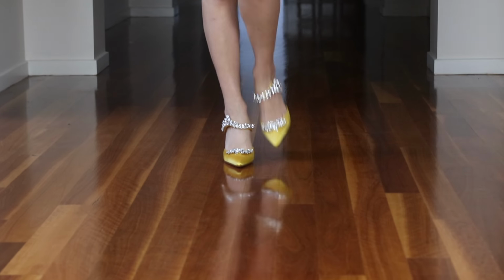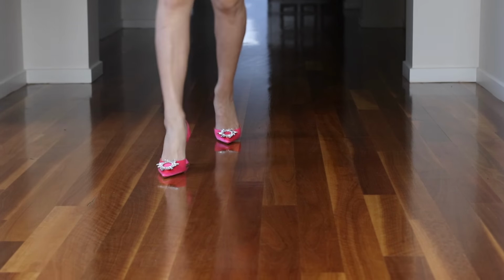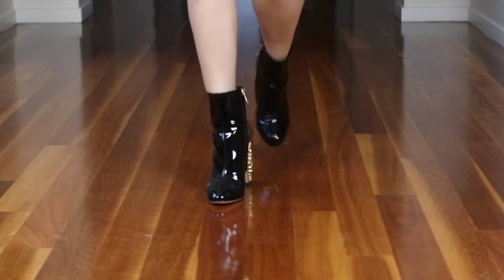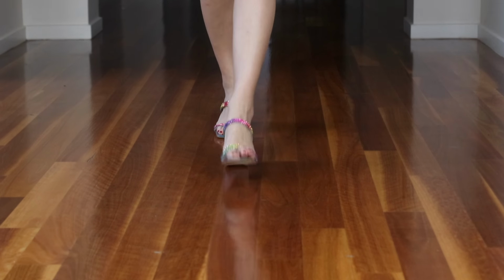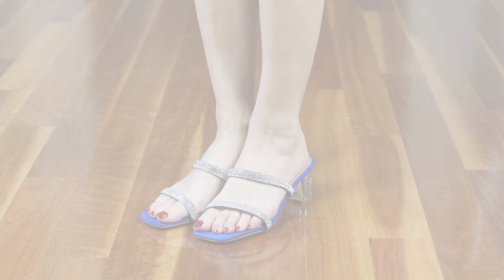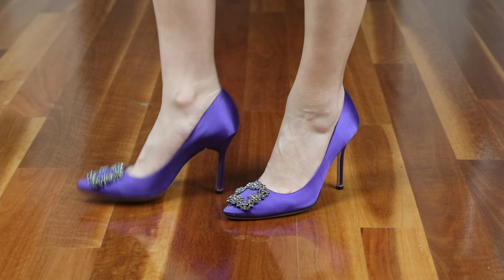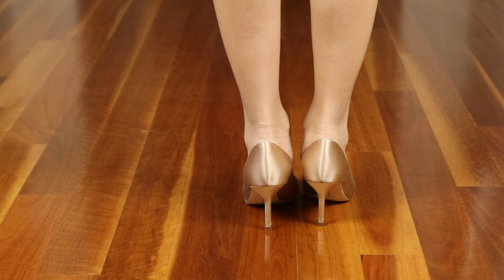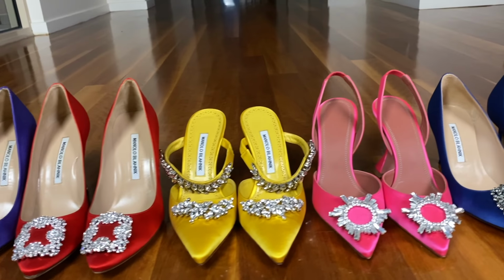DESIGNER SHOE COLLECTION & TRY ON - Manolo Blahnik, Jimmy Choo, Amina Muaddi | Mel in Melbourne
DESIGNER SHOE COLLECTION - Manolo Blahnik, Jimmy Choo, Amina Muaddi | Mel in Melbourne
TRYING ON all my most beautiful jewelled shoes!!

3. 😱 SPILLING THE TEA on HERMES! Myths Debunked! Playing the Game, How to score a Birkin/Kelly & more!

👠 SHOES MENTIONED ( in order shown)

1. MANOLO BLAHNIK Lurum Yellow
2. MANOLO BLAHNIK Lurum Black: (AUS) click here cheaper than RRP
3. AMINA MUADDI Begum (similar): only 2 pairs left

4.
6. JIMMY CHOO Bing 65mm or 105mm

7. BY FAR Tanya Sandals new season color I love
8. EGO Sandals (similar)
9. Beaded T-bar Strap shoes (very old) (sorry no link)

10. MANOLO BLAHNIK Hangisi Purple
11. MANOLO BLAHNIK Hangisi Red (new with gold)
12. MANOLO BLAHNIK Hangisi Royal Blue

❤️ NORDSTROM ANNIVERSARY SALE PICKS
(+ CLEARANCE FINDS)

MIM85 for 85€ OFF 2 inserts (reactivated for a short time)

A % of every sale will go the The Fred Hollows Foundation